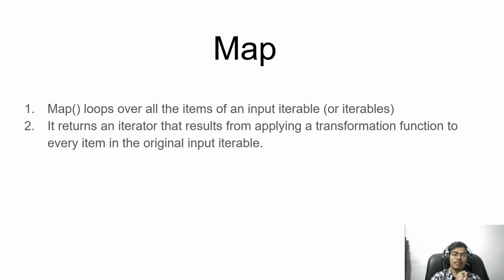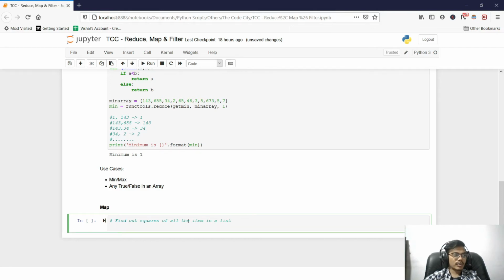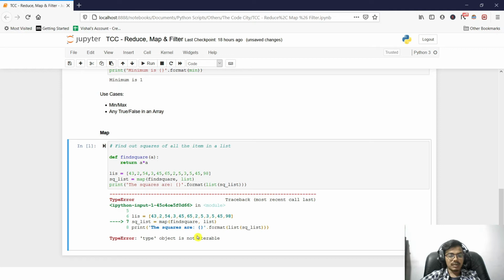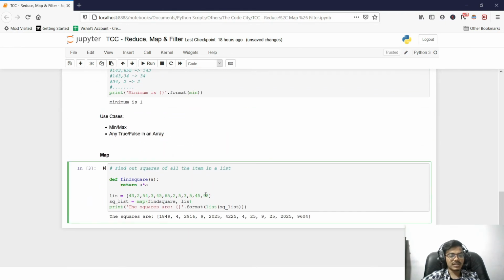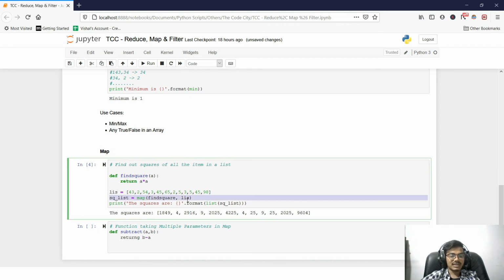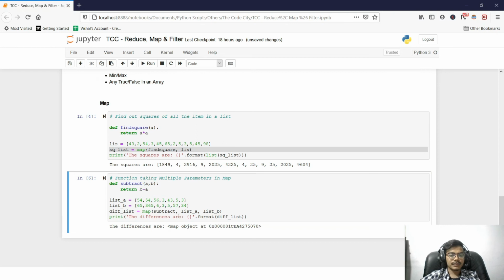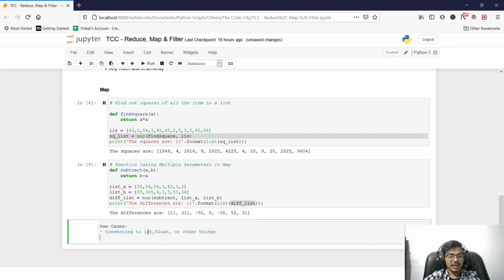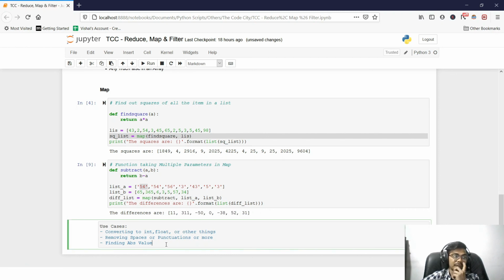Map Function in Python - Beginner Tutorial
If this video helped you out, consider showing your support so I can keep making free videos 🙂:

In this tutorial, we will discuss Python's build in map function. Map allows you to process and transform all the items in an iterable without using an explicit for loop, a technique commonly known as mapping. map() is useful when you need to apply a transformation function to each item in an iterable and transform them into a new iterable.

Chapters:
1. Introduction to Map: 00:00
2. Coding Using Map: 00:50
3. Using Function with Multiple Parameters: 04:35
4. Use Cases: 07:10